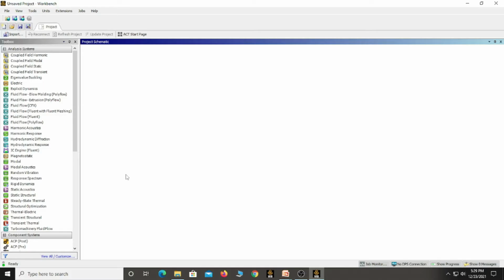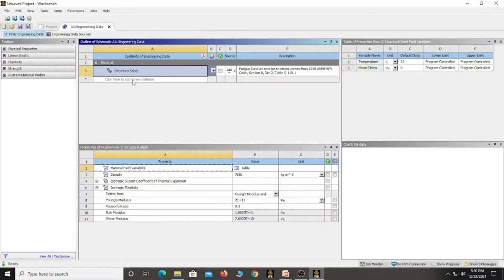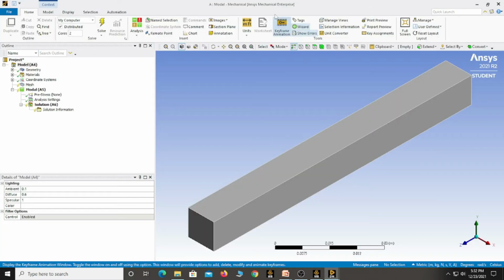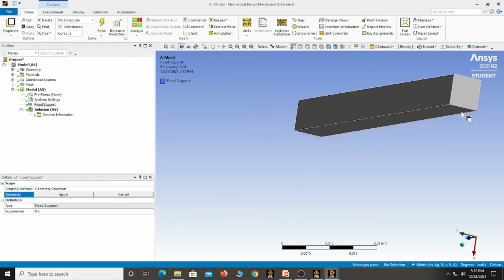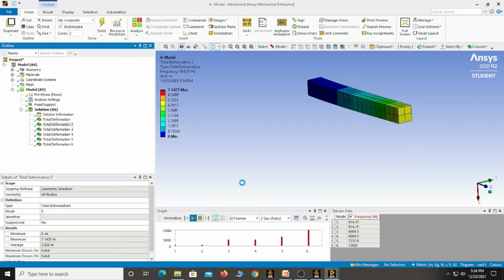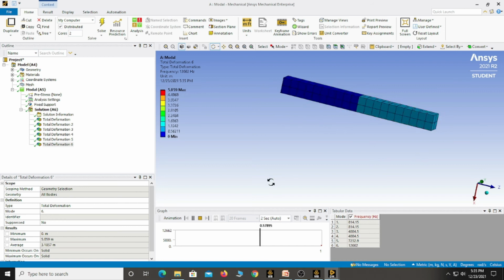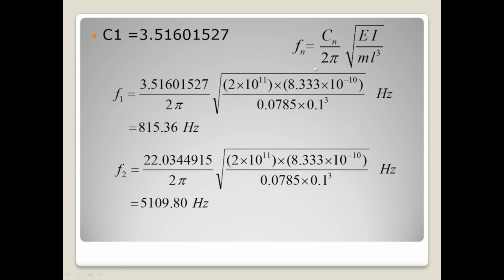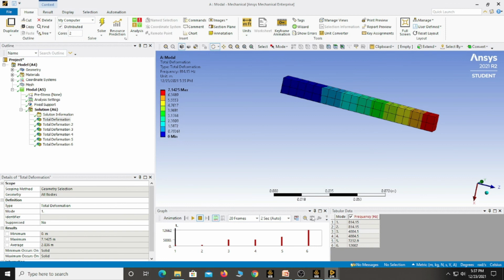Modal Analysis of Beam using ANSYS WORKBENCH with theoretical comparison.